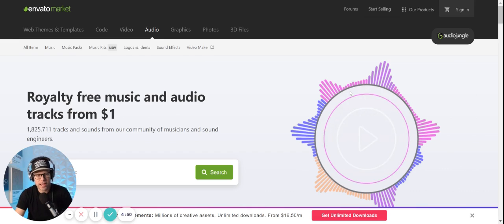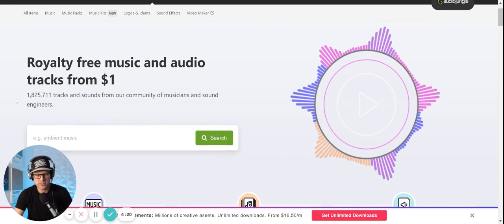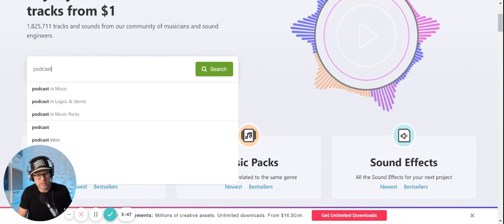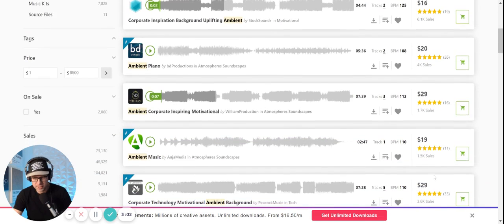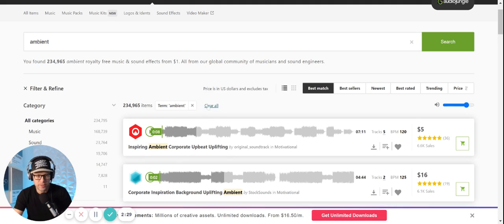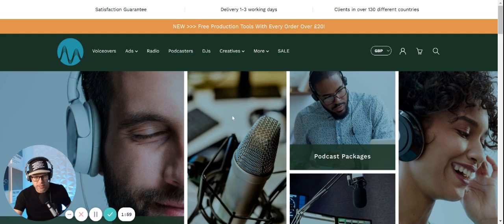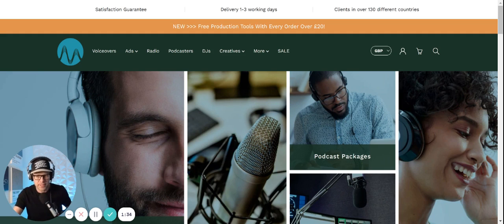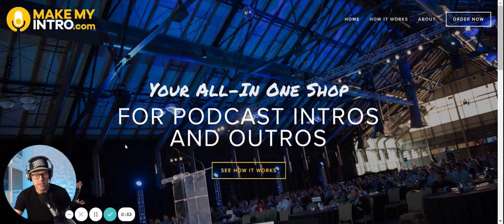How to Get Music and Intros for Your Podcast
How to Get Podcast Music and Audio Intros for Your Podcast

⚑ SCHEDULE A FREE 15-MINUTE PODCAST BRAINSTORM ⚑
Let's chat for 15 minutes about your podcast idea and how to get you started.

★ LEARN ABOUT THE PODCAST BRANDING ACADEMY ★